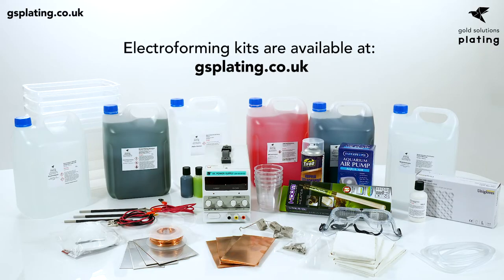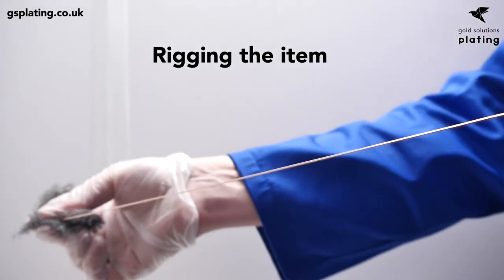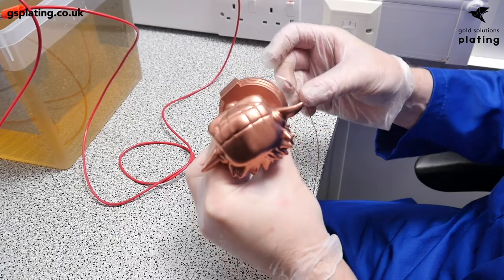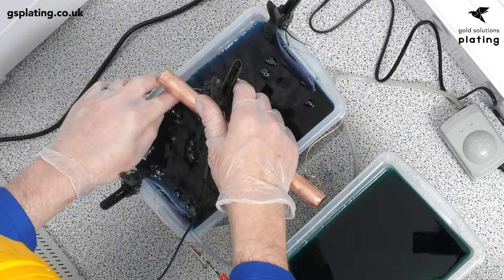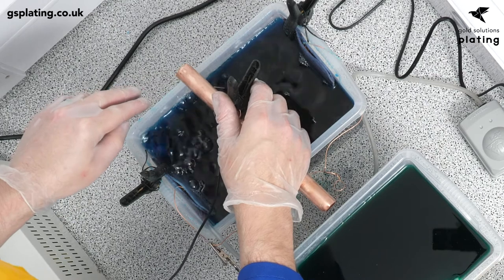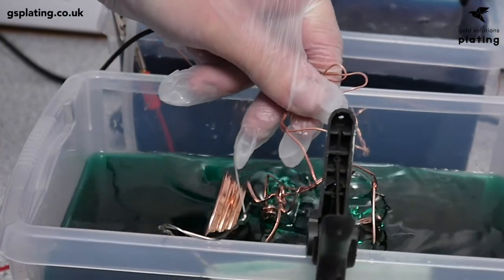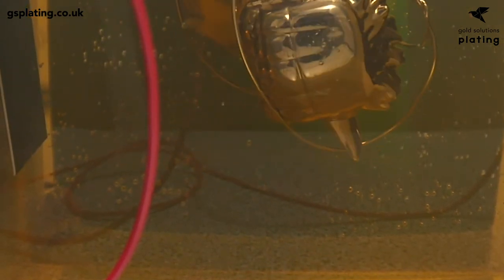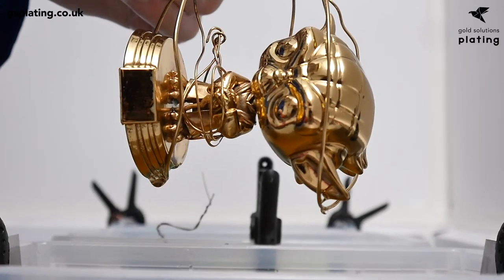Electroforming Tutorial - Gold Plating on Plastic Electroplating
We show you how to plate a plastic item through the process of electroforming, in 8 easy steps, to create a unique gold plated version.

In this video:

0:12 Introduction
0:31 Covering the plastic in conductive paint
0:57 Top Tip - electroforming articulated items
1:10 Rigging the item
2:01 Electroforming
2:57 Rinsing stage
3:12 Nickel Plating
3:17 Rinsing Stage
3:27 Top Tip - textured plastics
3:43 Gold plating
3:56 Rinsing stage
4:06 Final outcome

Electroforming enables you to completely transform non-conductive items, allowing you to work on an almost limitless range of items that are not usually suitable for electroplating.

Plating on plastics is easy when using a kit from G.S.P Prodigy Range with Mirror-Tech System™. Our kits are also popular amongst creatives such as artists, sculptors, and designers making use of 3D print technology for prototyping. With the recent trend for copper electroformed jewellery, we have also helped jewellery makers to bring to life unique and bespoke pieces, crafted from a wide selection of organic and unusual materials and objects.

For a written step by step of this process, please see our website article